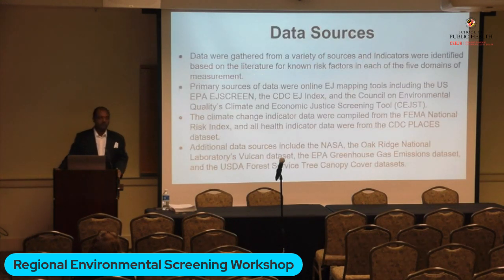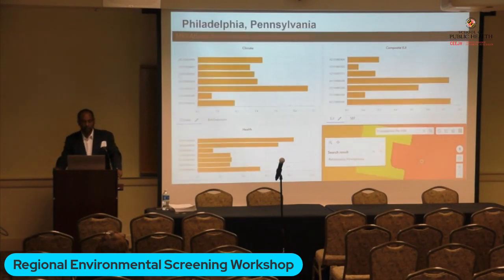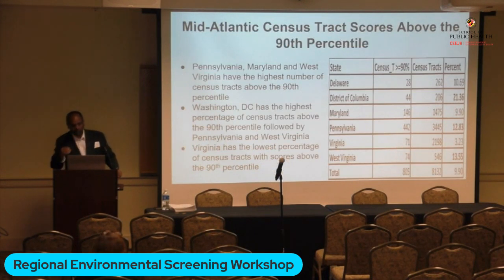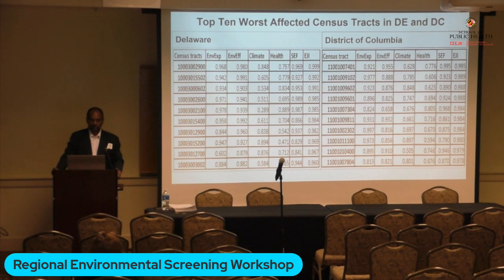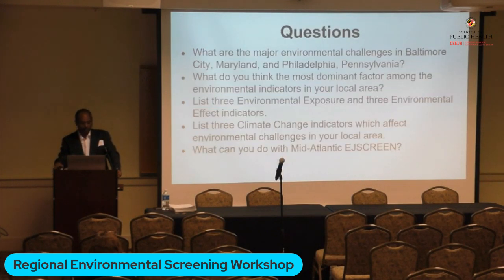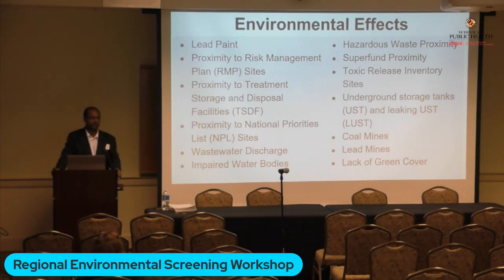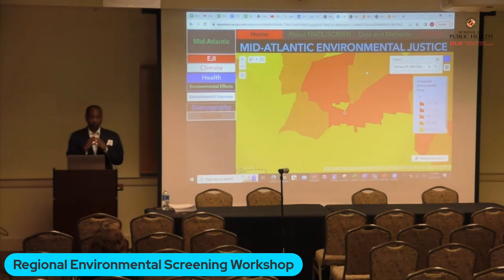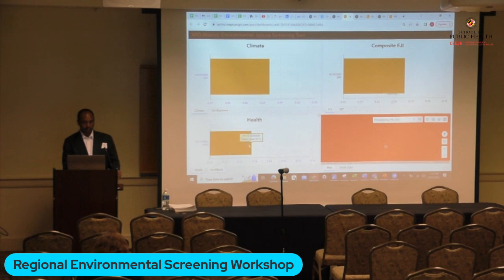2023Day5 2F Mid Atlantic Environmental Justice Screening Tool Workshop